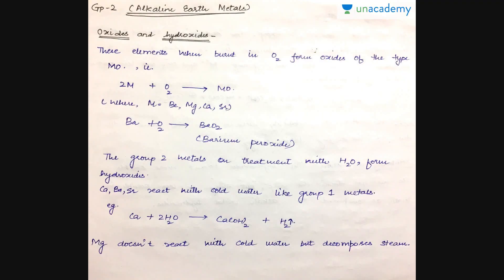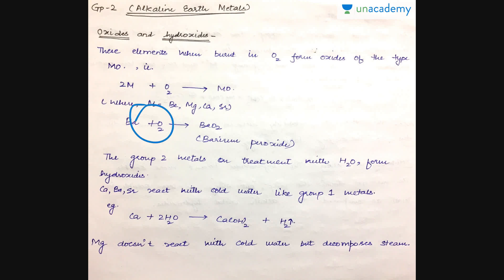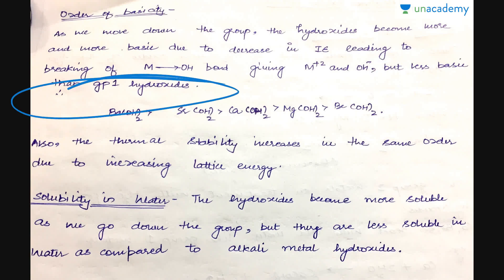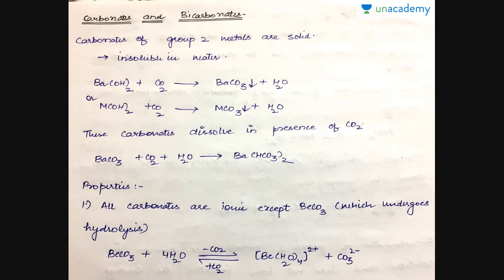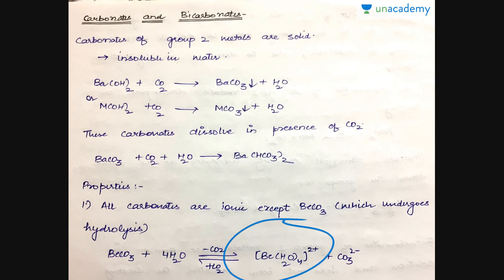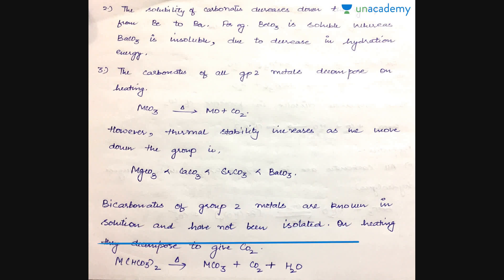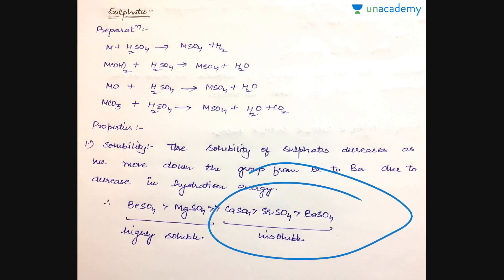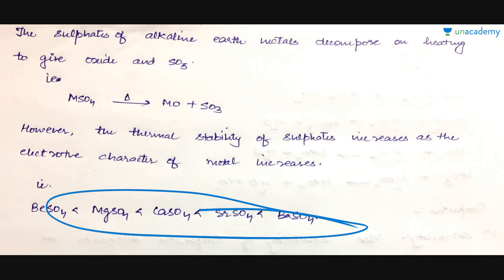Alkaline Earth Metals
Alkaline Earth Metals- In this lesson, Nidhi Sehrawat explains about Properties of alkaline earth metals and their comparison with alkali metals.